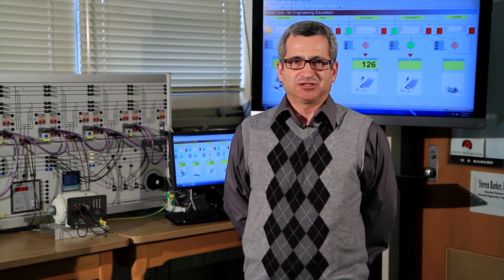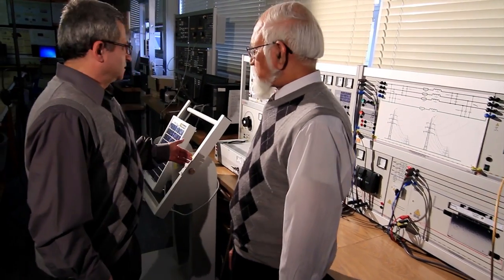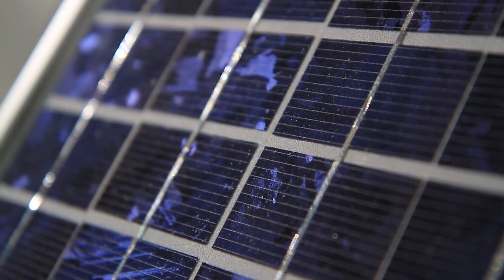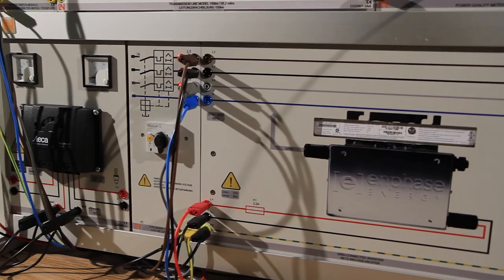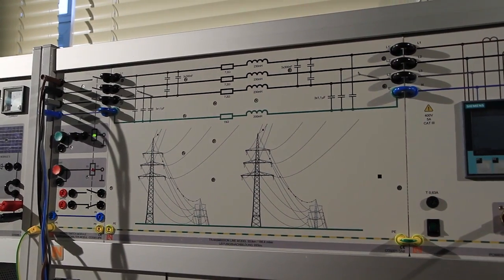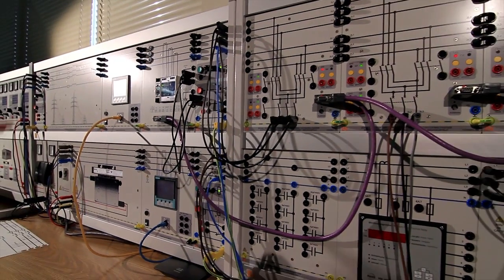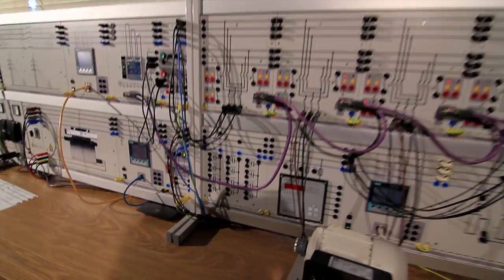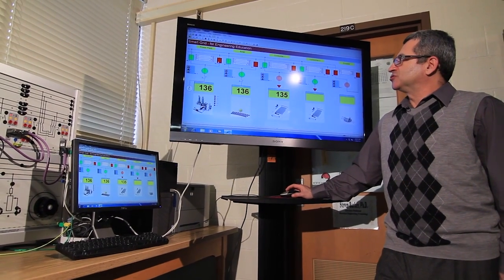Joint Buffalo State/University at Buffalo Smart Grid Laboratory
This joint lab was established due to a grant from US Department of Energy and serves as a teaching lab for undergraduate students and research lab for graduate students from both institutions.